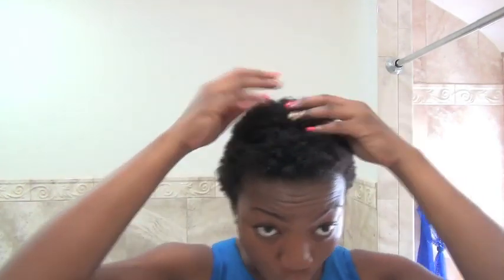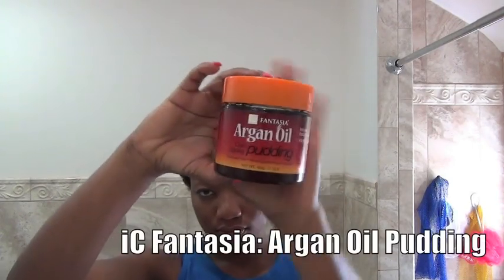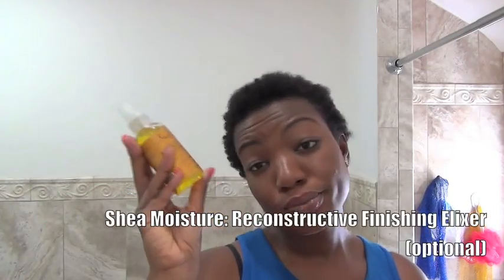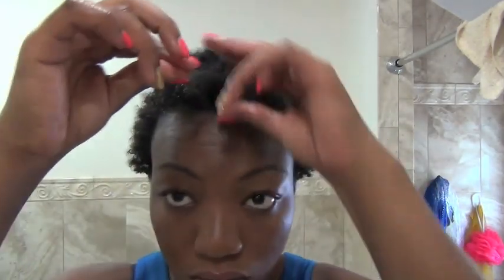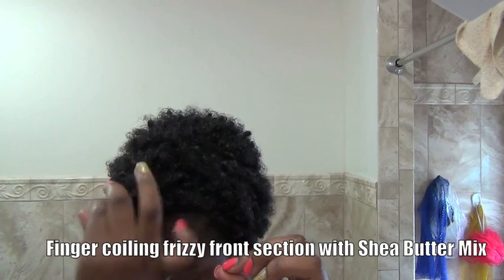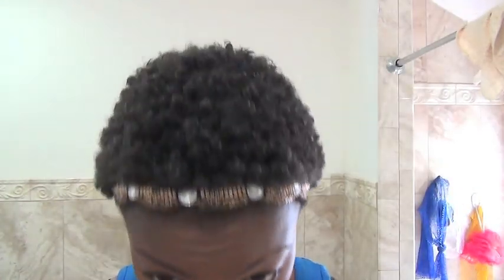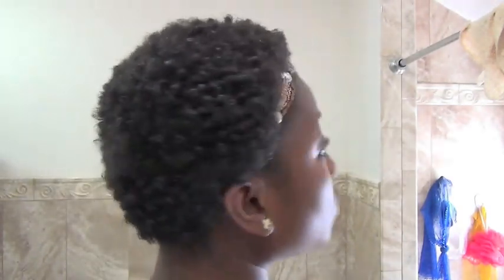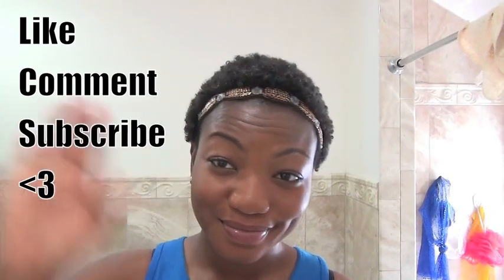Type 4 Natural Hair| TWA Wash and Go (NO GEL) Method | How to define curls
You don't always need gel to define your curls for a wash & go. The perfect product can do the trick. Try iC Fantasia's Argan Oil Pudding.